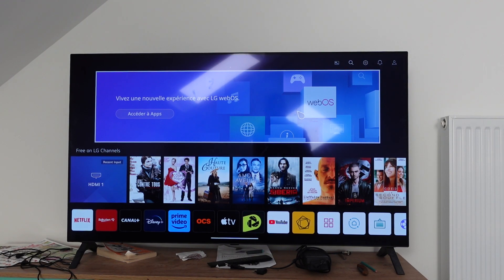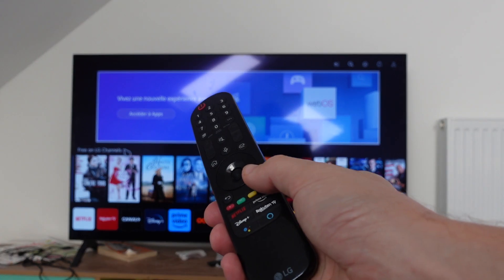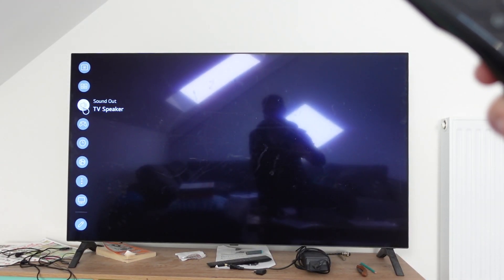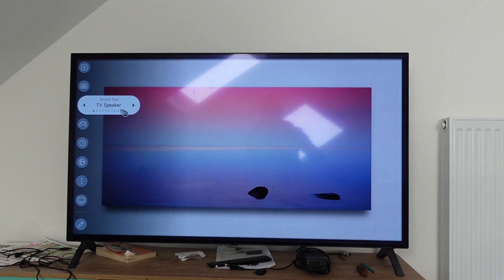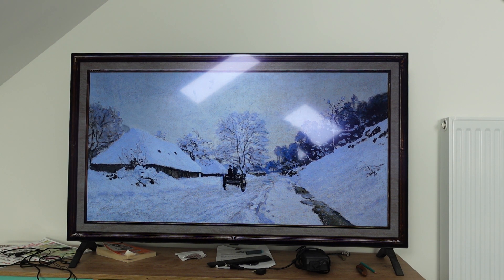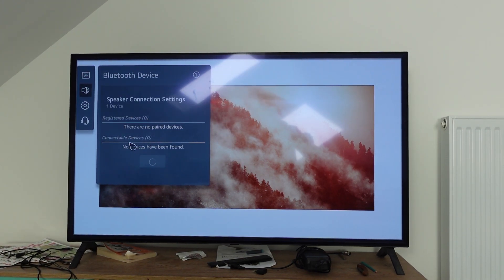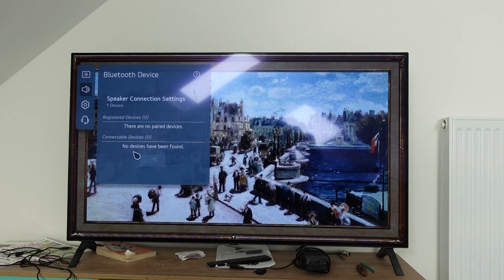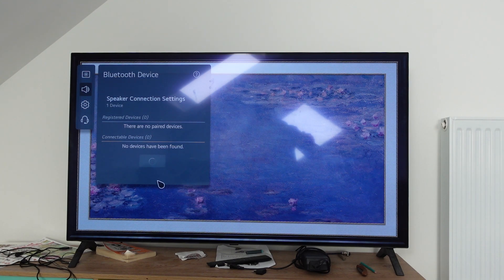How to Connect Bluetooth Speaker to LG Smart TV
How to pair a bluetooth device with LG TV